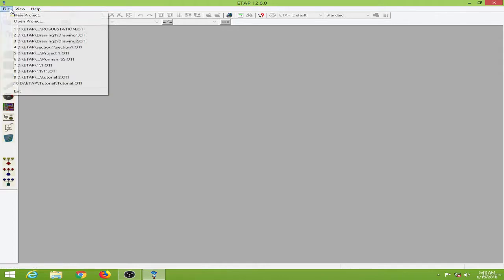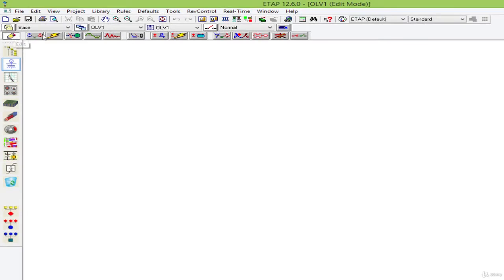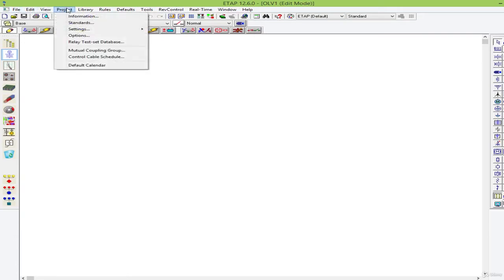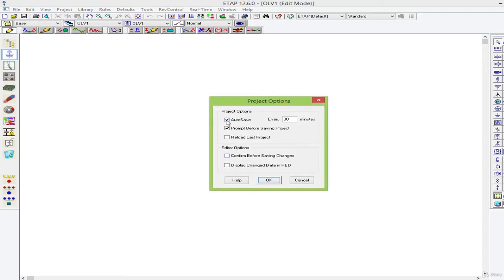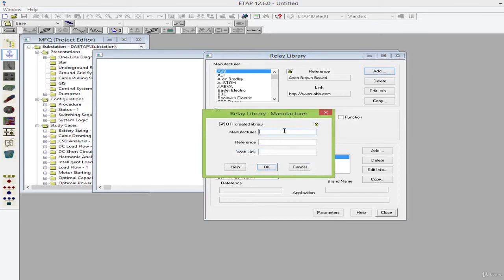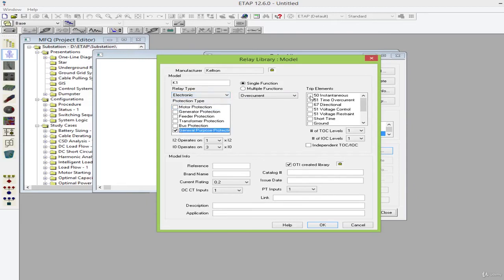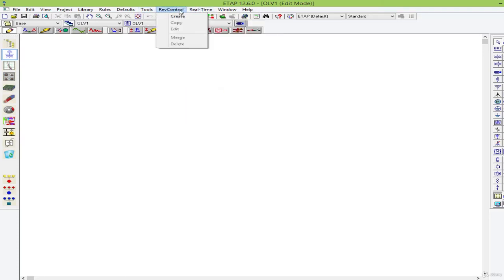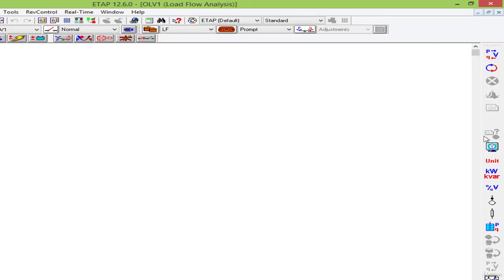Sesión 02: ETAP Barra de Herramientas - Curso Etap